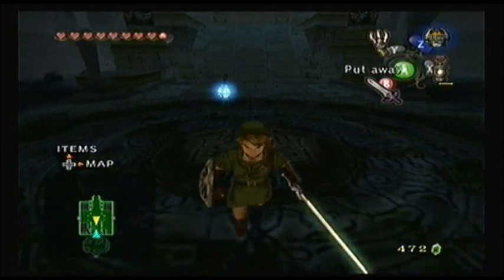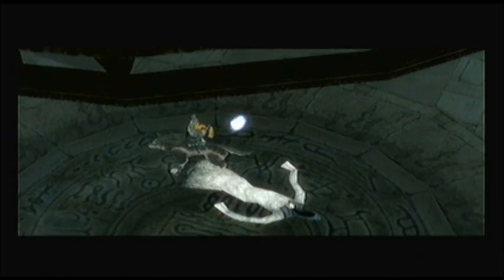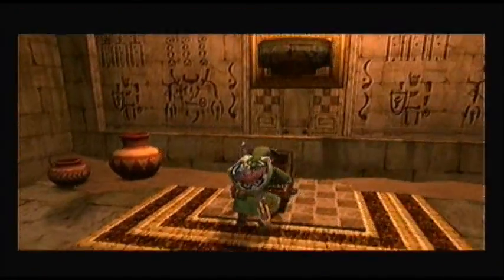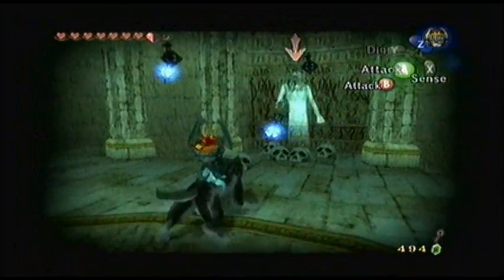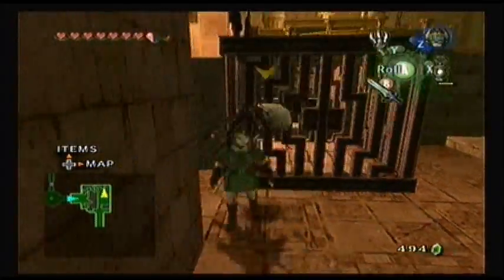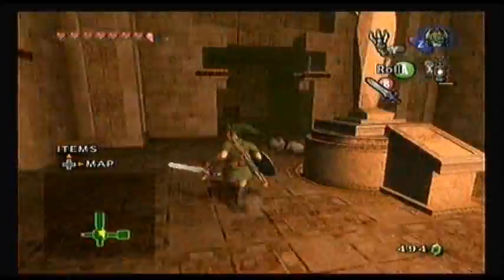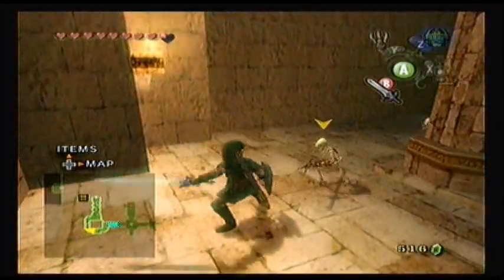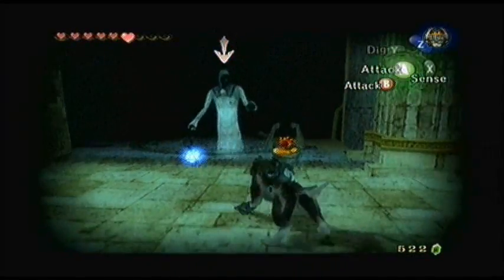The Legend of Zelda: Twilight Princess · Part 49 · Arbitor's Grounds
Weird to think this place used to be a prison. Looks like a death trap to me.